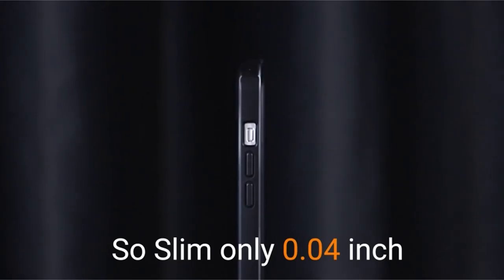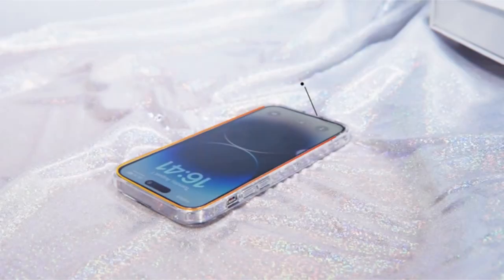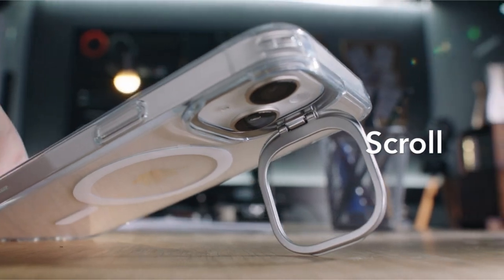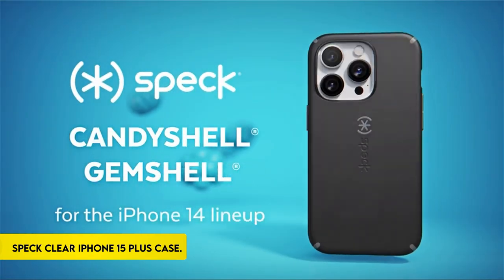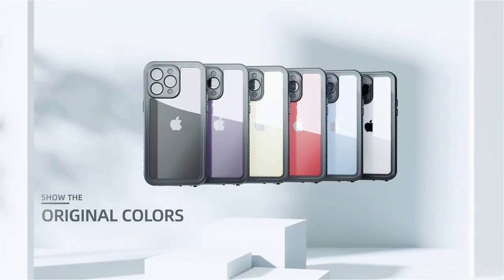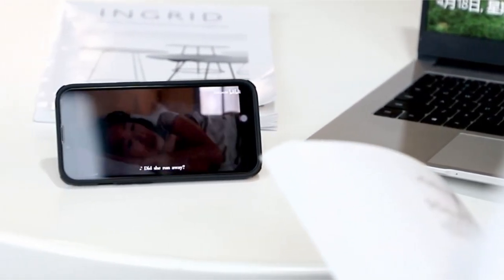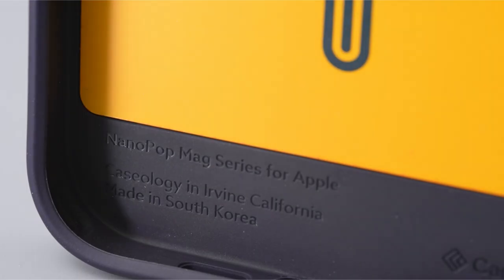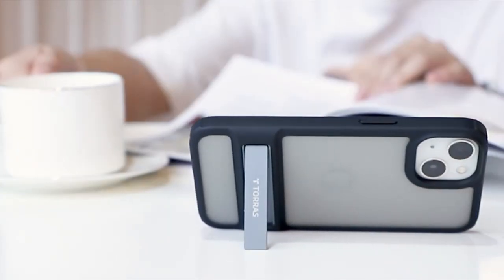Top 8 Best iPhone 15 Plus Cases! 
Let's talk about the 8 Best iPhone 15 Plus Cases!.

8: Temdan Compatible with iPhone 15 Plus Case 0:33
7: ESR for iPhone 15 Plus Case 1:49
6: CASEKOO for iPhone 15 Plus/ 14 Plus Case 2:40
5: Speck Clear iPhone 15 Plus & 14 Plus Case 3:51
4: ANTSHARE for iPhone 15 Plus Case 4:45
3: TORRAS MarsClimber 5:50
2: Caseology Nano Pop Mag 6:47
1: Spigen Magnetic Tough Armor MagFit 7:41